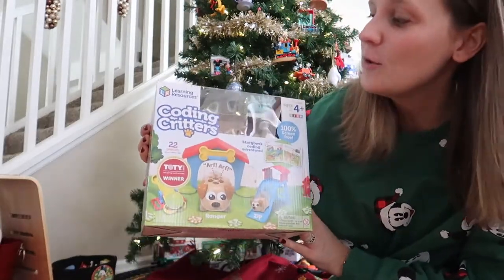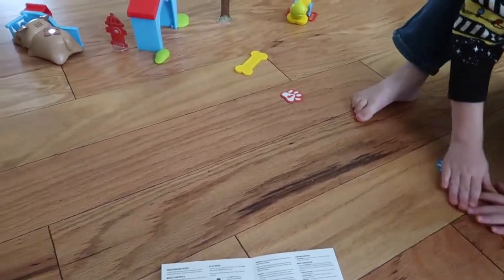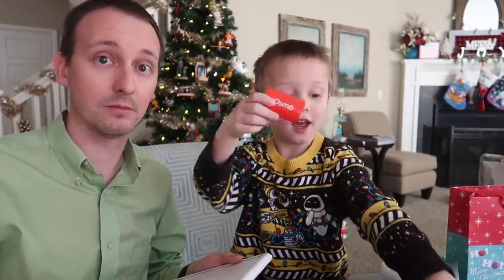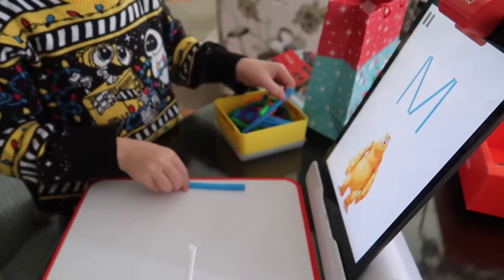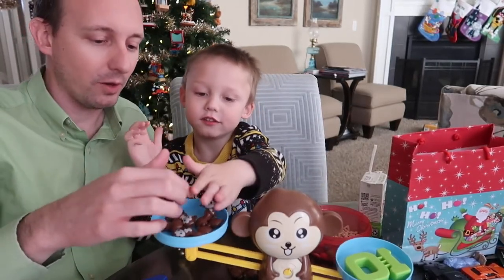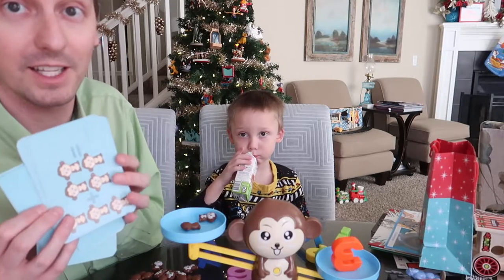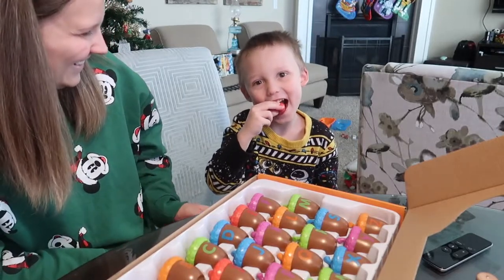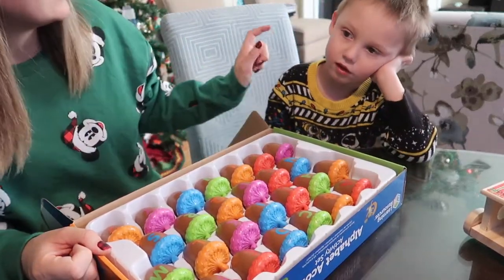Preschool Learning Toys - Last Minute Christmas Gifts - Vlogmas Day 16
We wanted to share some of our favorite preschool learning toys that we learn and play with! These would all make great last minute Christmas gifts for any little ones in your life! Links for everything on Amazon are below, but make sure you price check against other major retailers to find the best price! If you order soon you can still receive all of these awesome items from Amazon in time to get them under you tree for Christmas morning!

Toy Links:
Learning Resources Coding Critters

Osmo - Little Genius Starter Kit for iPad

Monkey Balance Counting STEM Toy

Learning Resources Alphabet Acorns

Links to the camera equipment we use:

Canon G7X Mark2:

GoPro HERO8 Black:

Camera Gimbal:

iPhone Gimbal:

We are a family of three (Irene, Mark and Wally) living in beautiful Colorado! Join us in our family adventures as Walter explores this wonderful world! We are huge Disney fans and we love to explore and travel as a family. New videos posted every week!

*View presented on this channel our solely our own and not intended to be representative of our employers. Any mention of financial information is not meant to be taken as financial advice.